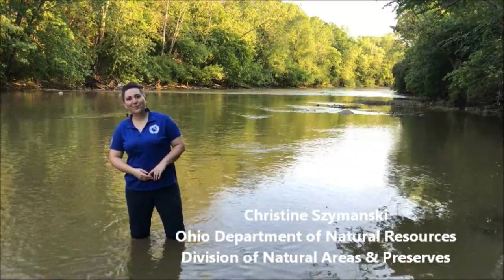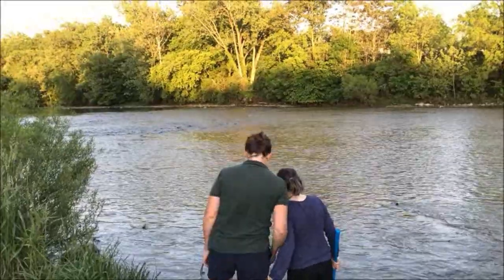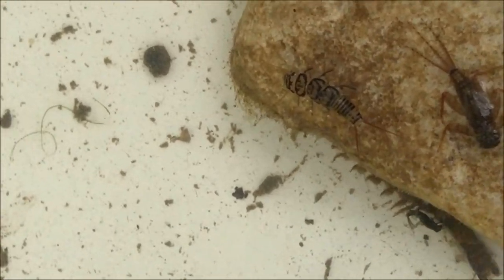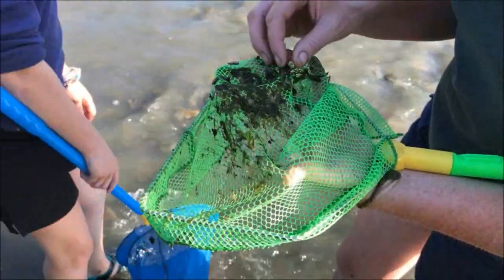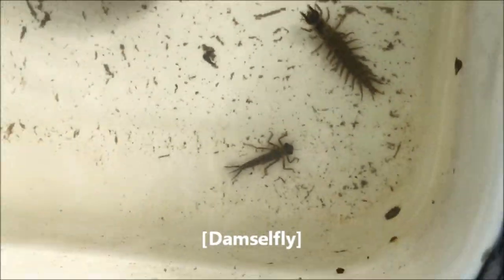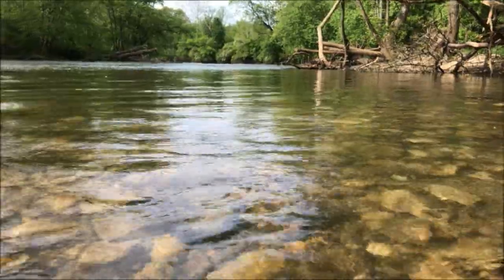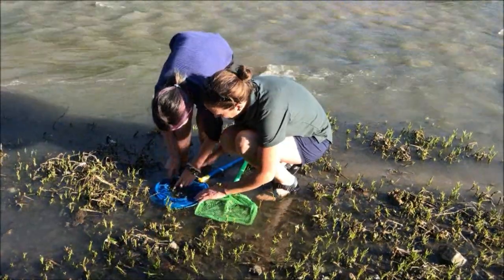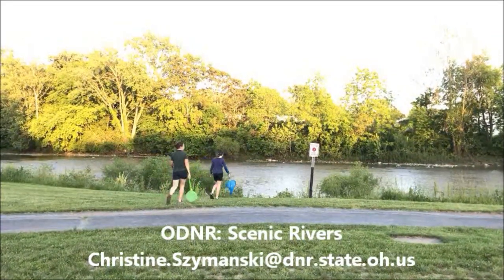Exploring Scenic Rivers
Christine Szymanski shows us how to explore Ohio's scenic rivers to find cool creatures and learn about what's living under the surface.